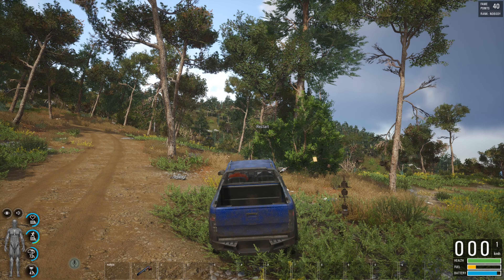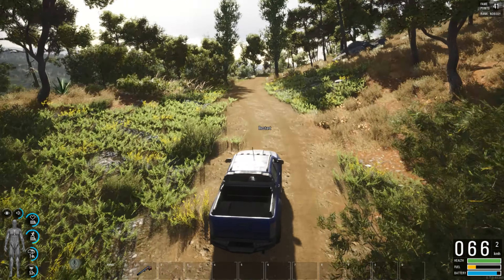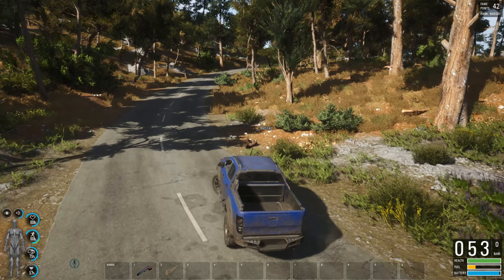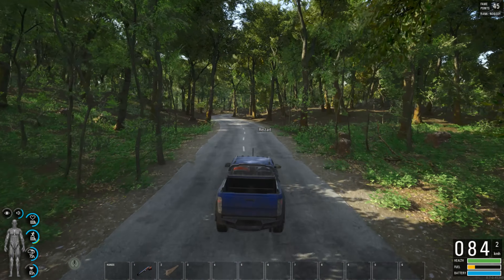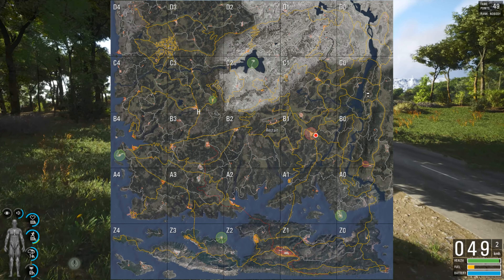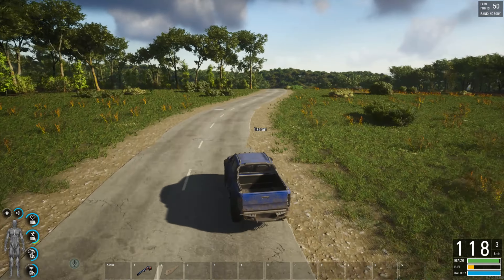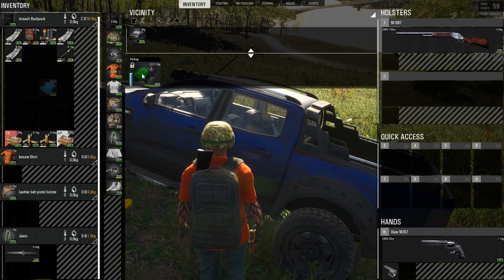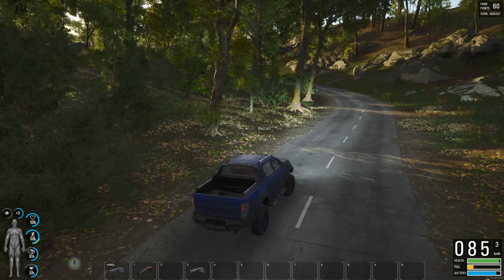Scum Co-Op Wings of Fury Gameplay Ep.20